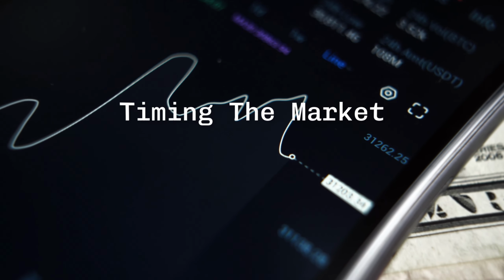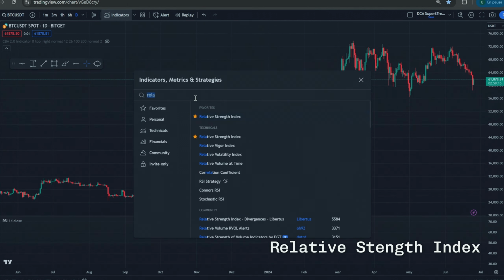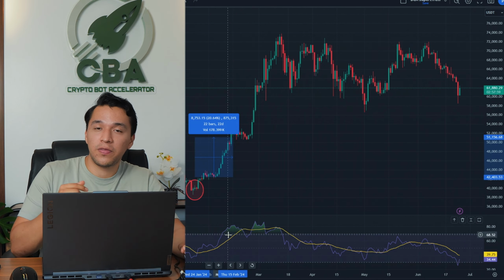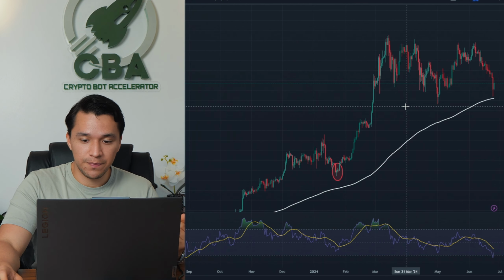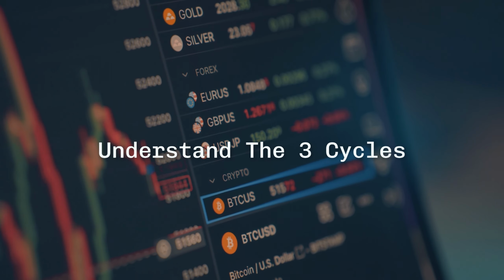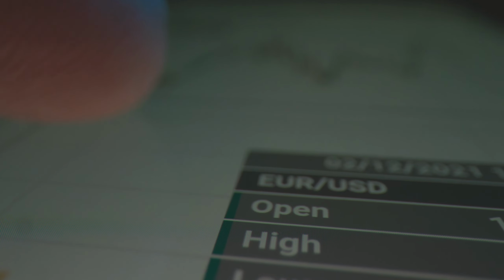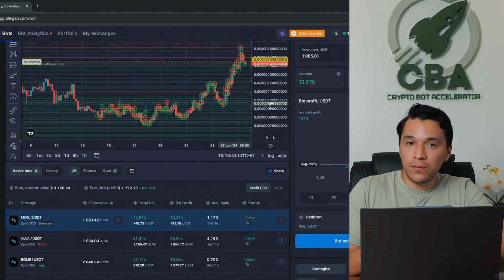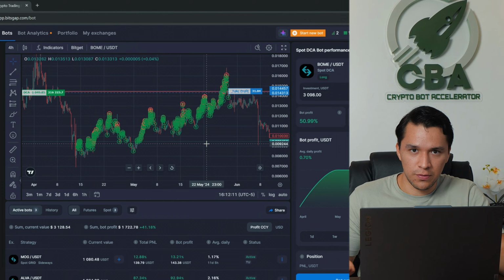3 Key Principles to AVOID Losing Money in CRYPTO | Cryptocurrency For Beginners